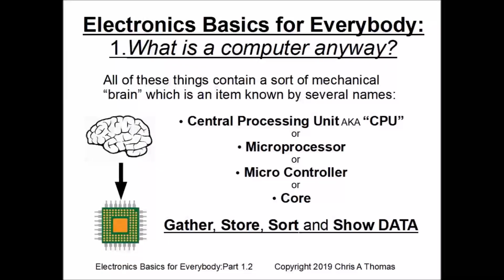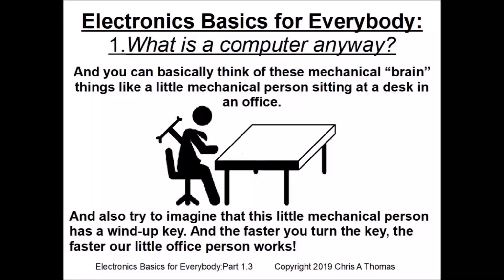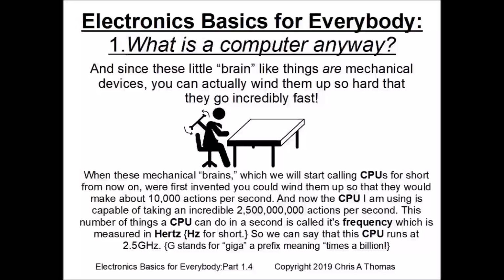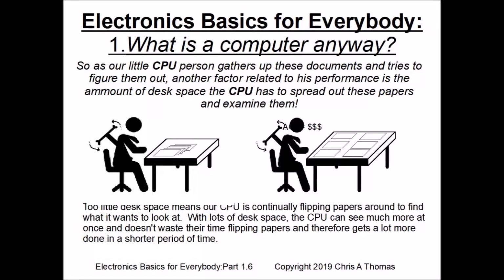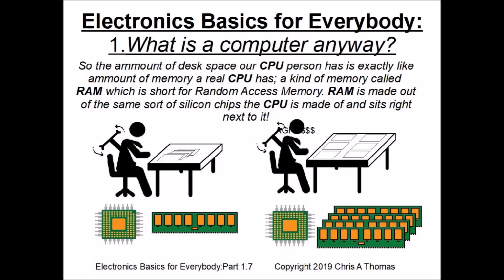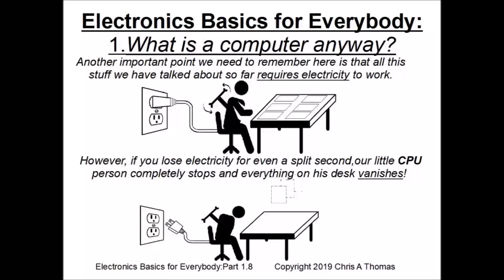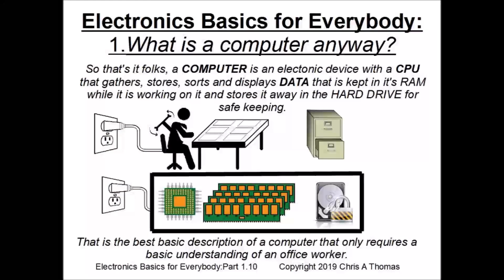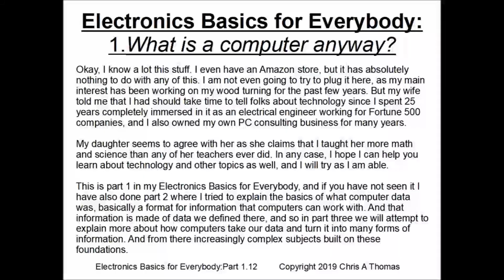Electronics Basics for Everybody Part 1:What is a Computer Anyway?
In this short presentation I have tried to describe exactly what a computer is using a basic analogy to an office worker. It is less than 10 minutes long and also has text on the screen in addition to the narration that will allow you to pause any of the slides to study it more carefully if you want to.

I already have part 2 written, and I just need to narrate it and then I will put it up as well.  Based on the relative performance of these videos, I will make more as time allows, but only if sufficient interest is expressed by subscriptions and likes.